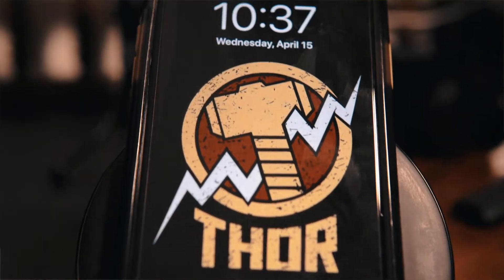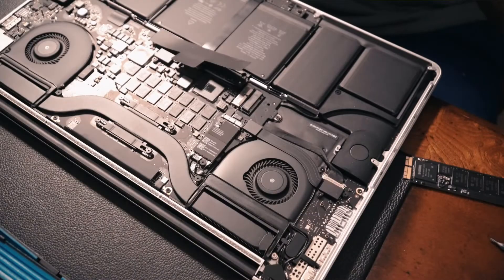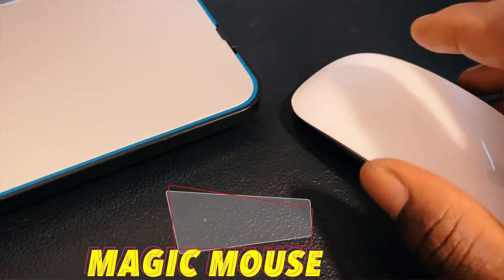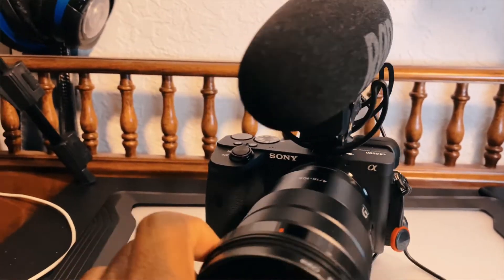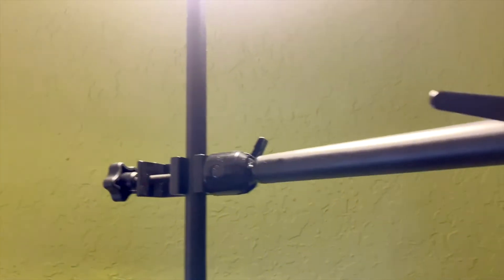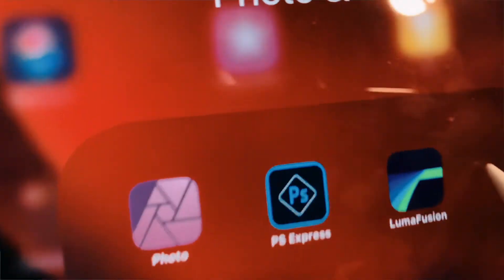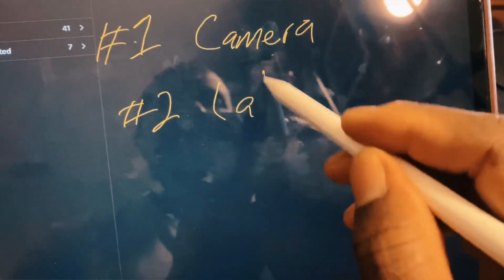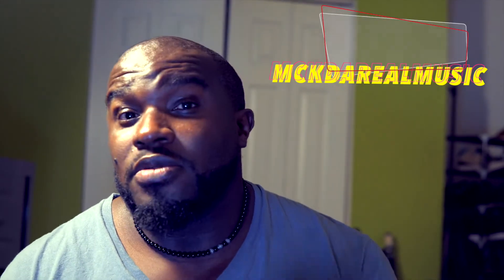best gears for youtube content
1.Iphone 11pro max 256 gb
2.Final cut pro
3. Magic Mouse
4. Sony a6600
5.15 inch Mac book pro
6. Neewer LED light
7. Ipad Pro 12.9 inch
8. Luma Fusion